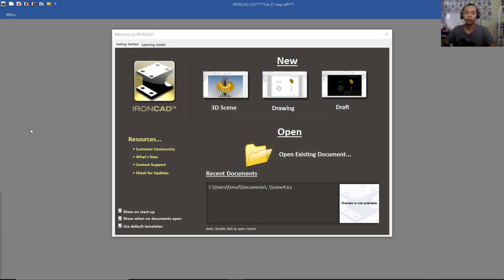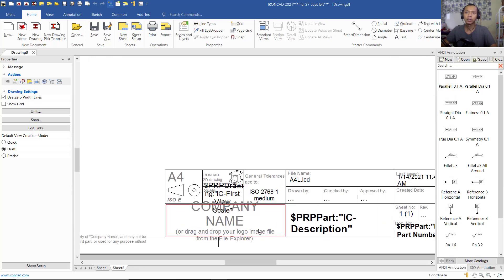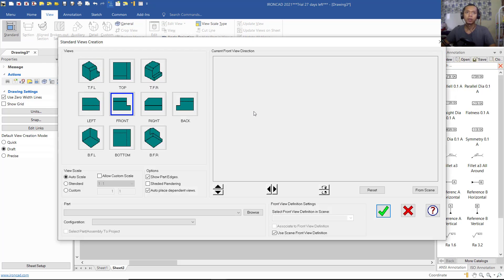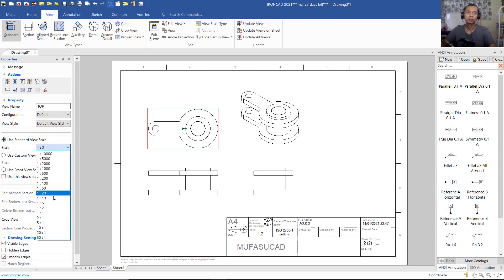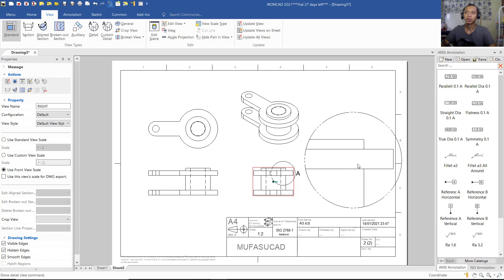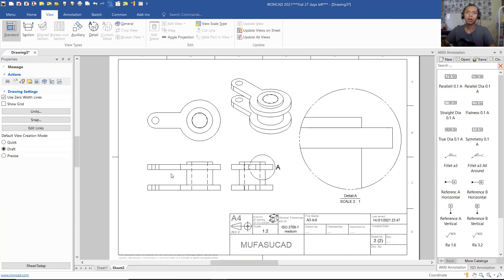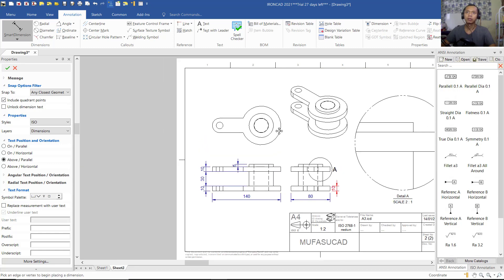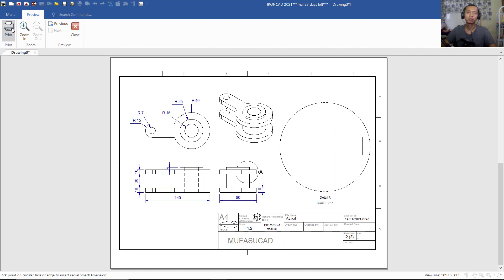IronCAD 2021 Part Drawing Tutorial For Beginner [COMPLETE]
learn ironcad 2021 how to create basic part or model drawing fast and easy